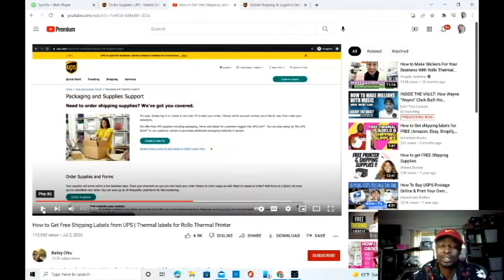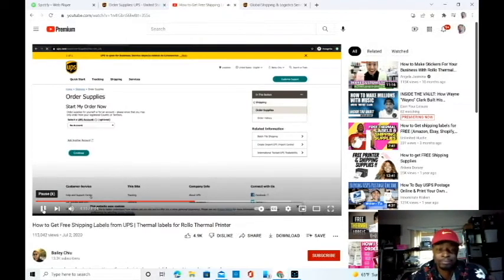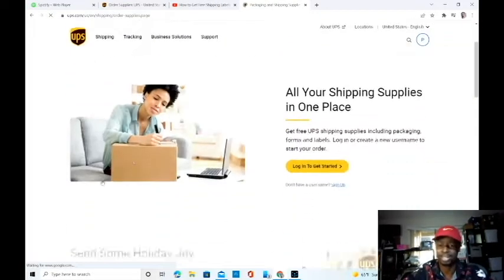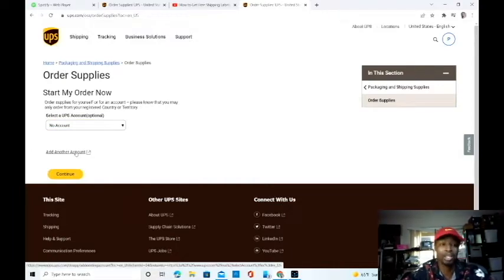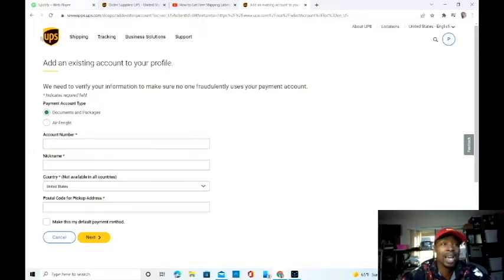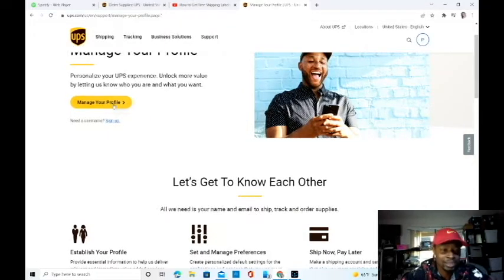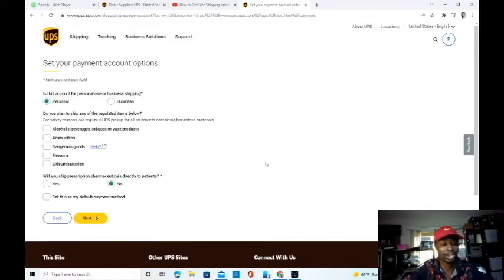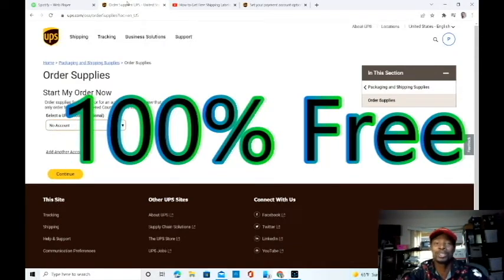How to Create the Correct UPS account to Get Free Thermal Shipping Labels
Cant find the Free Thermal Shipping labels on UPS.com? This Video show you this missing step you need to do to be able to have the correct type of UPS account so you can get Free 4x6 thermal shipping labels for a Rollo printer. They also work on Zebra and many other thermal printers. Its a straight forward process but because of some very poor

This is the Thermal Iabel printer I Purchased very affordable and works amazing

Rollo Thermal Printer (currently on sale)

The Best deal on Bubble Wrap in Bulk

Fragile labels

Small boxes good for USPS first class

Box Resizer Tool

sticky labels for a regular printer as low as $6 for 200 labels

LARGE 11.8 Inch Rotating Display for making EBAY Listing VIDEOS With Remote

Medium 8.5 Inch Rotating Display for making EBAY listing VIDEOS w/ Remote

Small 5.4 Inch Rotating Display For making eBay listing Videos

Soft Bristle Drill Brush Kit I use for cleaning Inventory